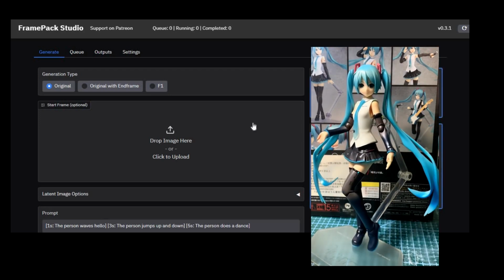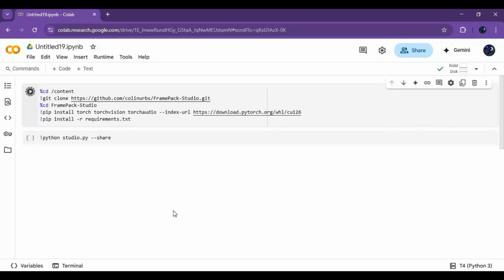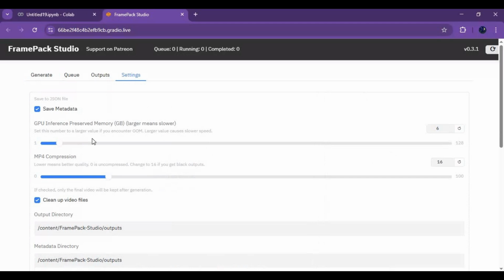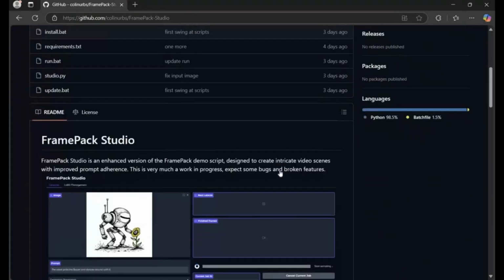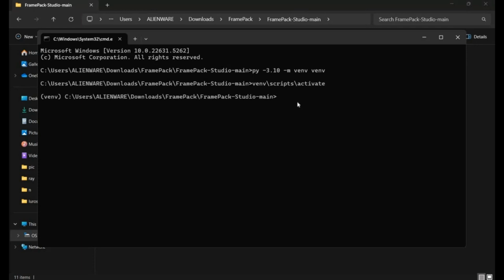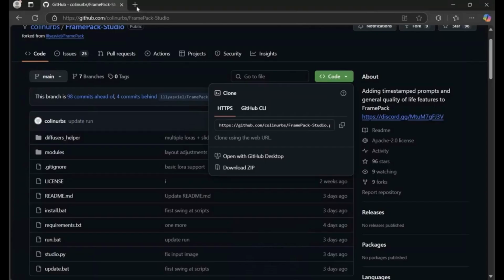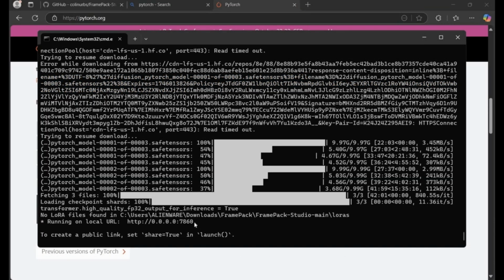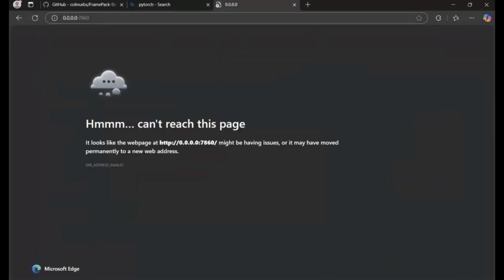"FramePack-Studio + Google Colab = Free AI Video Magic! 🎬"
✨ Turn Your Photos into Stunning AI Videos – for FREE! ✨
In this video, we explore how FramePack-Studio, combined with Google Colab, creates jaw-dropping AI videos without any paid tools! Whether you're an AI enthusiast, content creator, or just curious about the latest in AI video tech – this is your chance to dive in and try it yourself.

🚀 What You’ll Learn:
✅ How to use FramePack-Studio step-by-step
✅ Running it 100% FREE on Google Colab
✅ Create smooth, cinematic AI videos from a single image
✅ No powerful PC needed – run everything in the cloud!

📌 Links & Resources:
🔗 Try it on Google Colab: